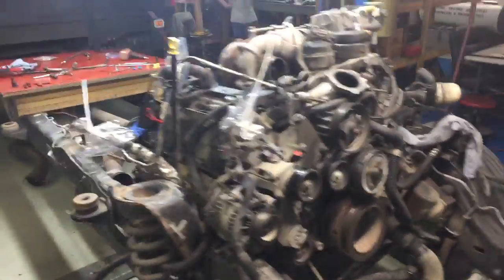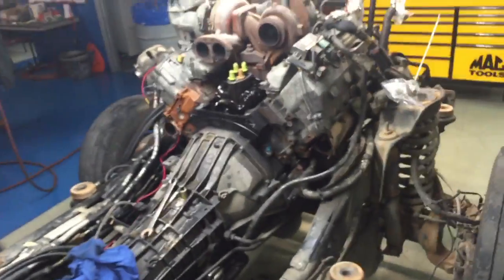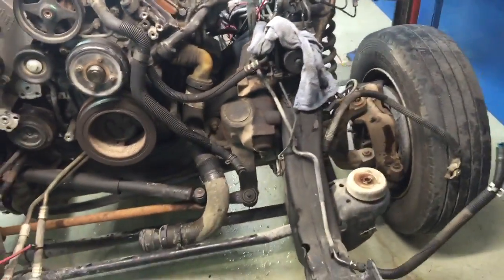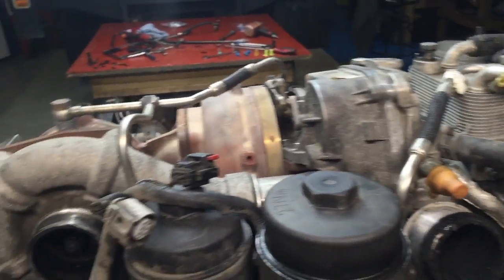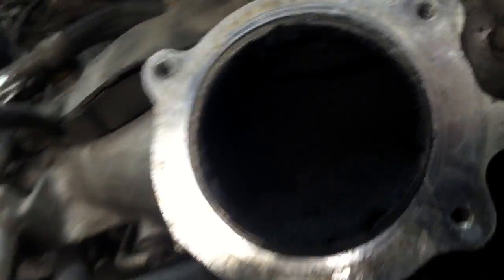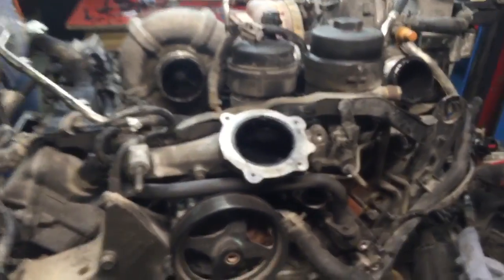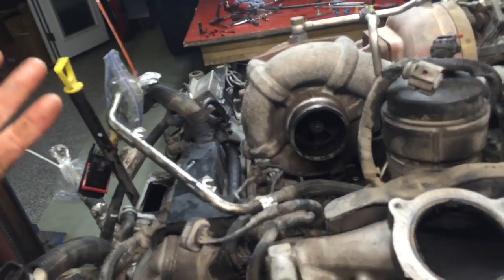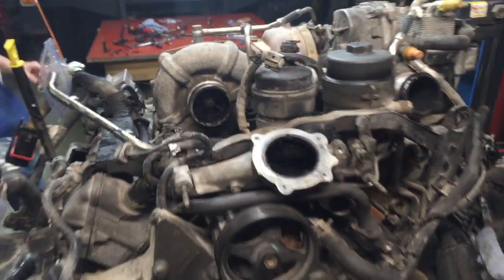Mikes hpfp and intake.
I went ahead and tore it down and have it all in the ultrasonic cleaner as I type this.  I couldn't stand it.  Lol (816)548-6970